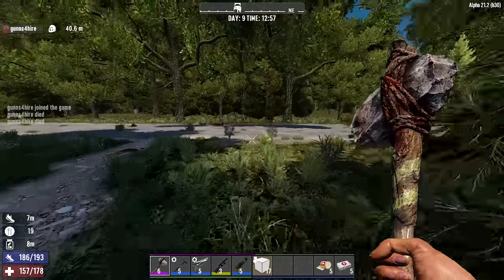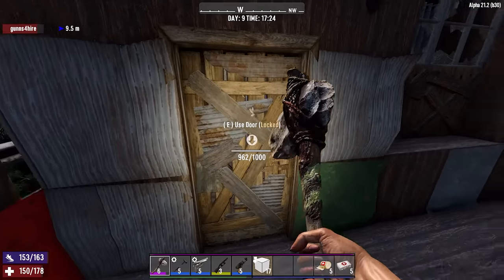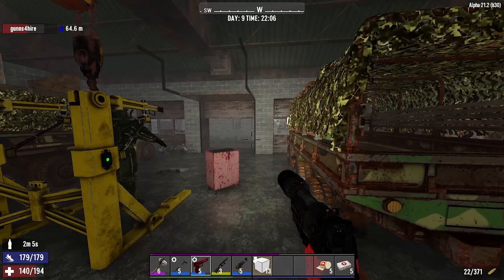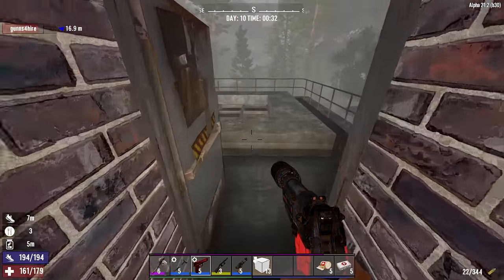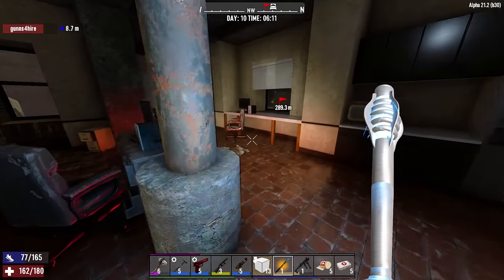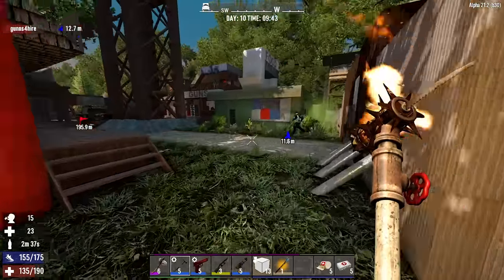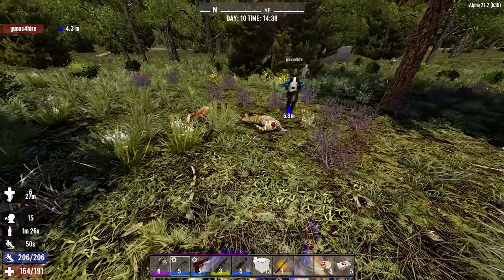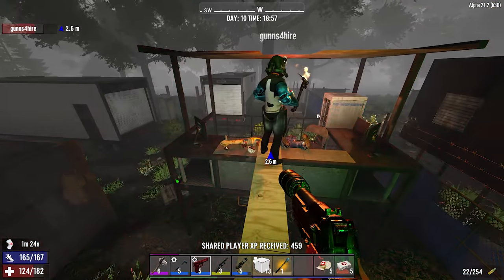7 Days to Die: Wasteland | OMG, WE FOUND ALIENS! (5)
Welcome to 7 Days to Die Wasteland Modded Zombies adventure.  Join us as we explore this zombie infested open world and try to survive in the urban apocalypse, inspired by the Fallout Video game series.